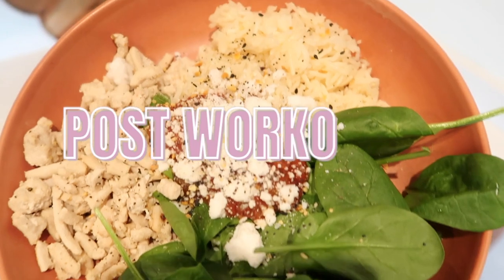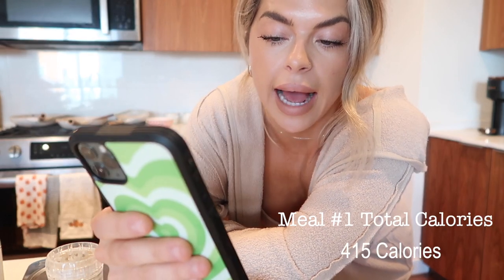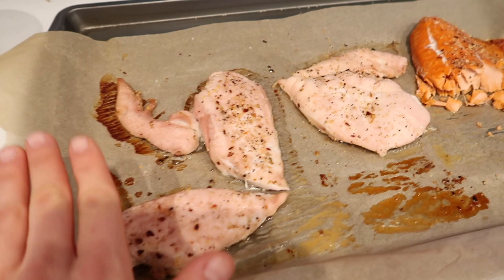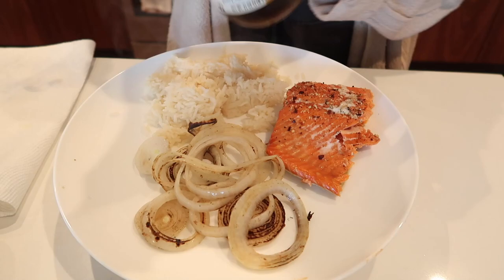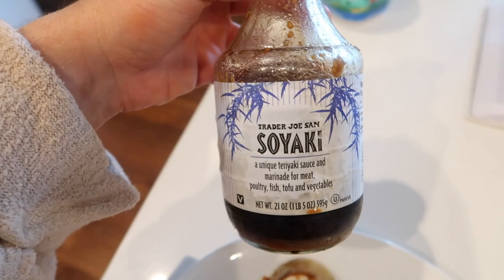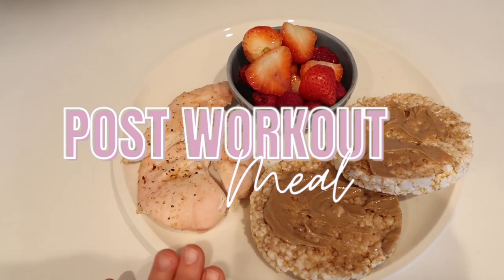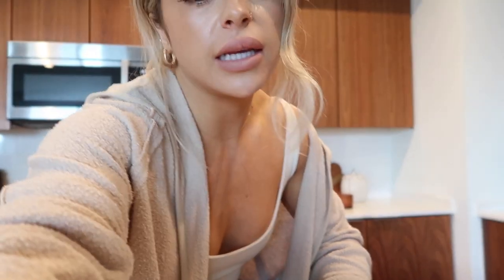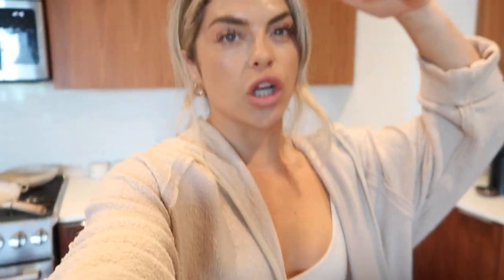POST WORKOUT MEALS // FOOD IS FUEL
Hi helllooo so good to have ya! I hope you all enjoyed this video and were able to find these tips and meals helpful!

1. HighVolume
2. TruCreatine
3. Prolific
'KKFIT' to save at check out!